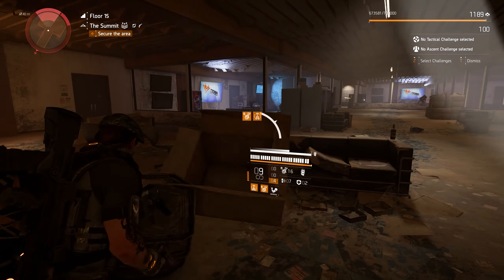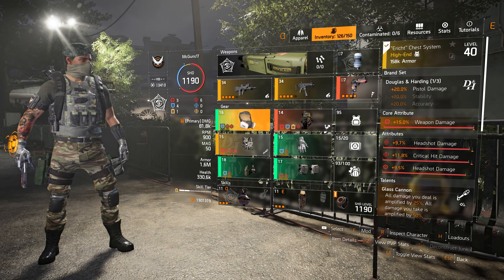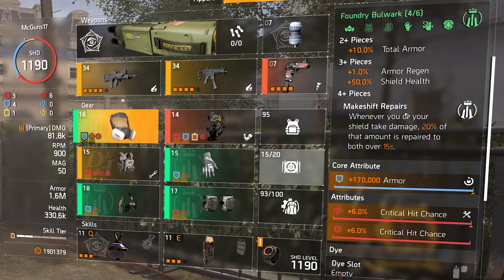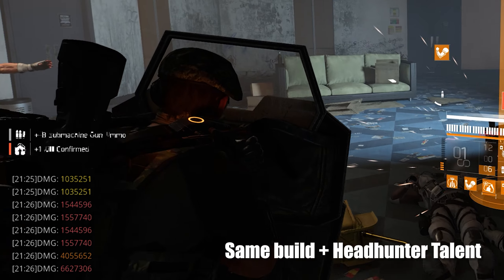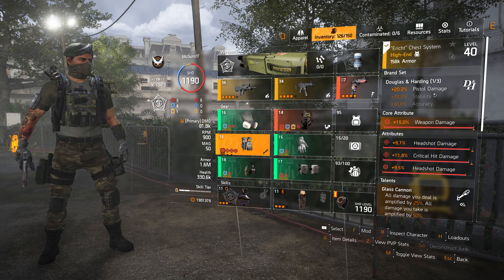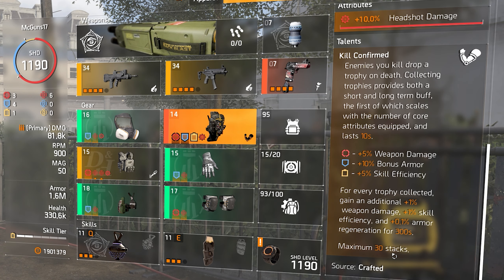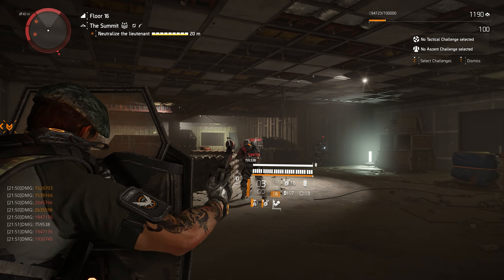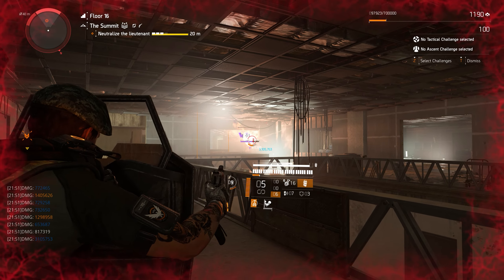The Division 2 | USE THIS LEGENDARY TANK BUILD TO COMPLETE SUMMIT WITH EZ | Best Solo PvE Tank build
On todays video I want to show you guys a build that you can make to solo Legendary Summit game mode pretty easy. With this Pistol tank build you are going to be able to do legendary solo. Definitely my best solo pve tank build in tu12 in The Division 2.